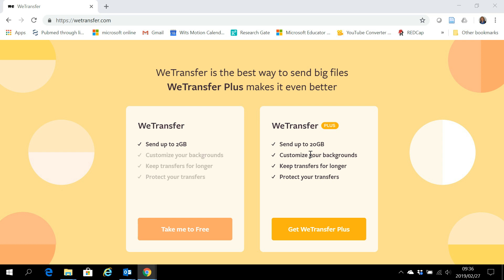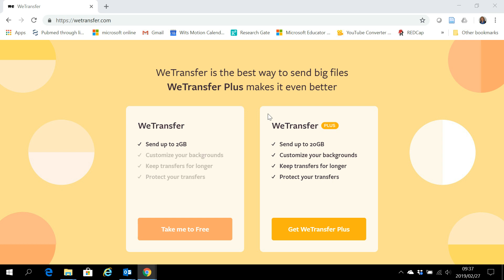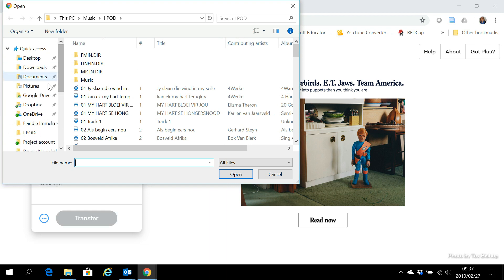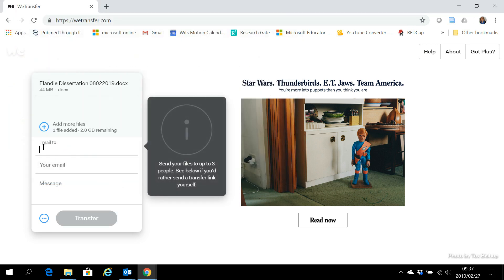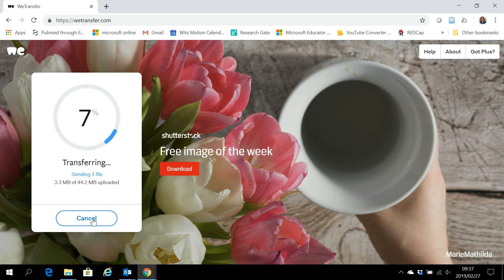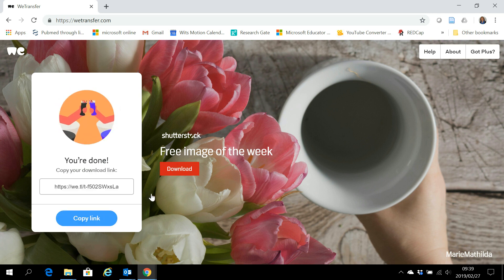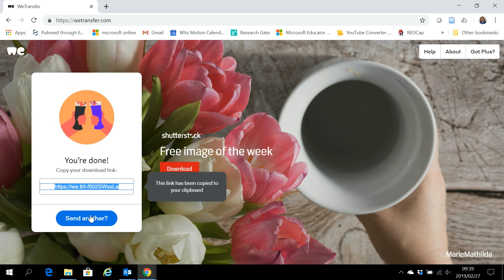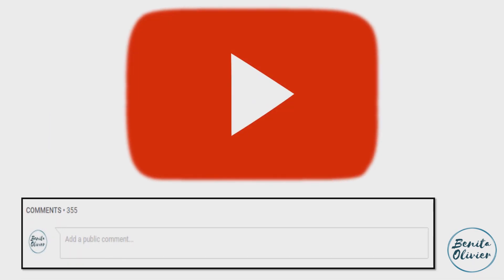How to use wetransfer.com to send large files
This video will show you how to use wetransfer.com to send files too large to email. One can send files sized 2GB or less for free via wetransfer.com to another person. Wetransfer.com create a link or an email straight to the receiver - up to you to choose which way to go.